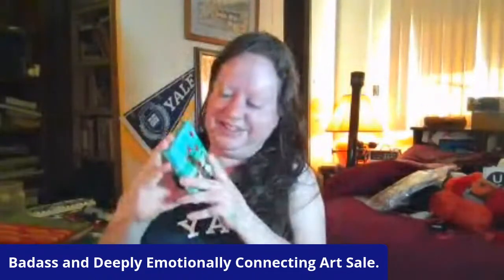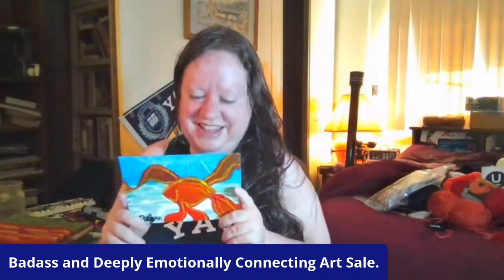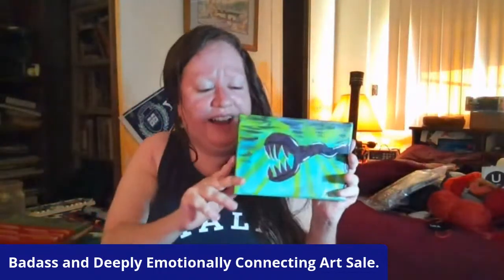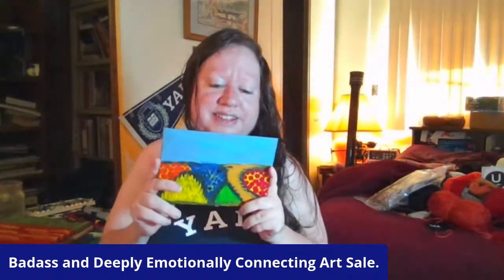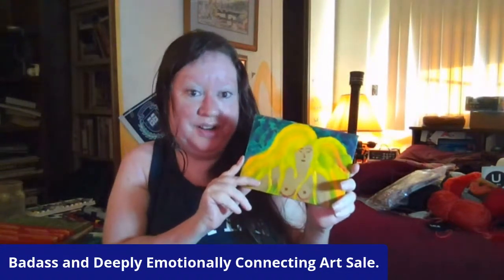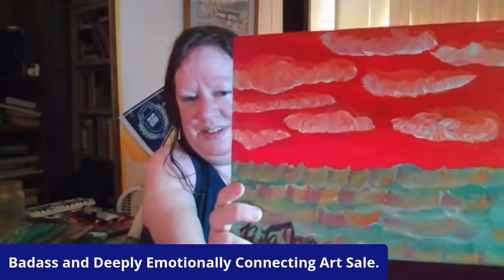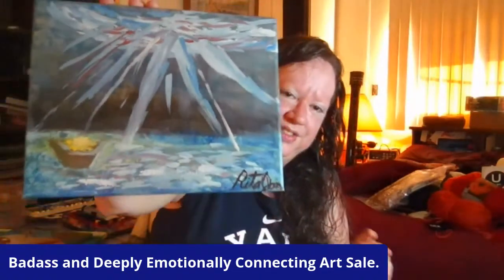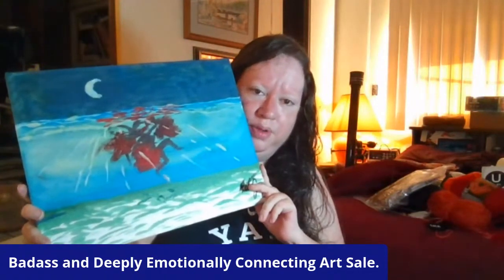Badass and Deeply Connecting Art Sale!!!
Buying my art helps your family feel safe and protected by wild, powerful, primal energy. Direct link to buying art pieces